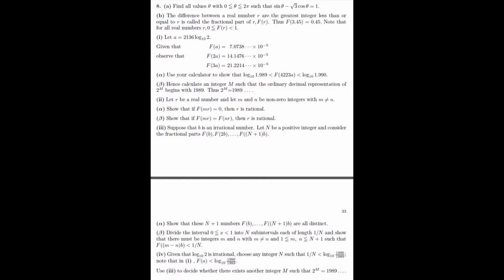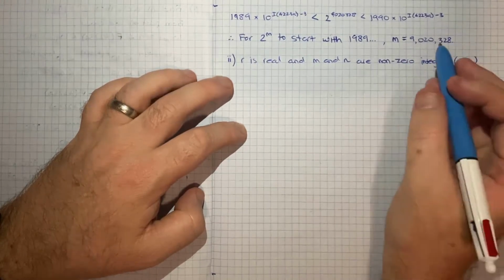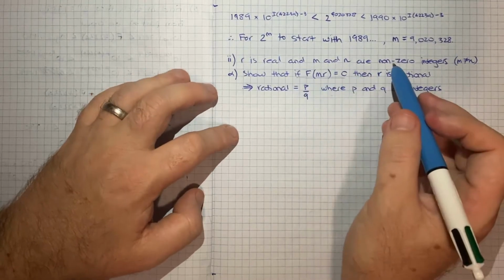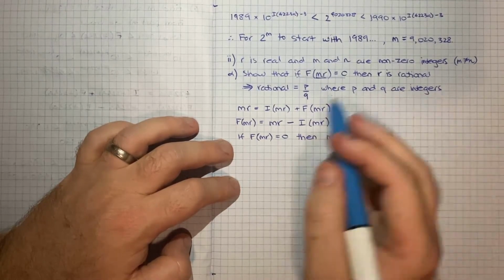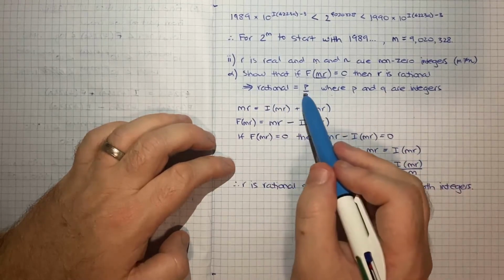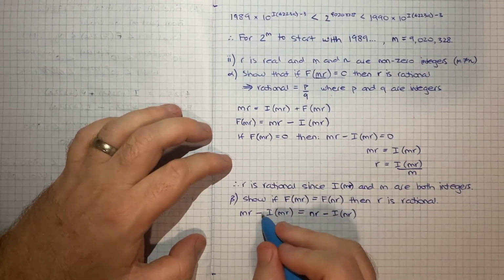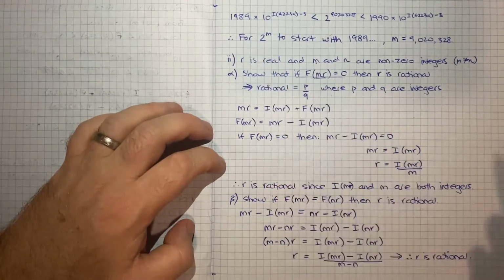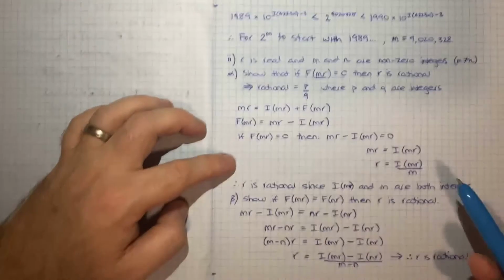The hardest ever? How to answer Q8 b) ii) of the 1989 HSC 4U Mathematics exam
This is the final question on the 1989 HSC 4U Mathematics exam, regarded by many as the hardest question ever asked. In this video I look at part ii).